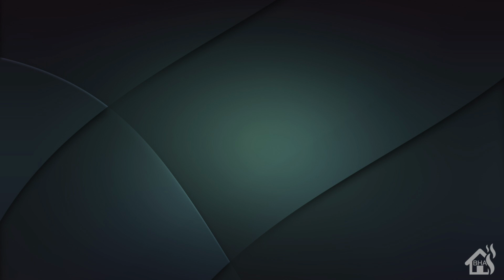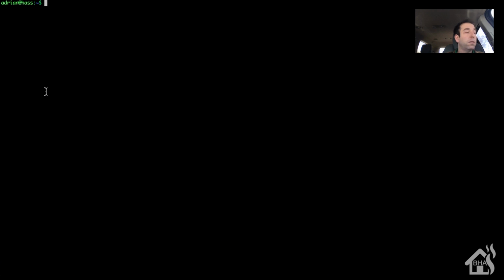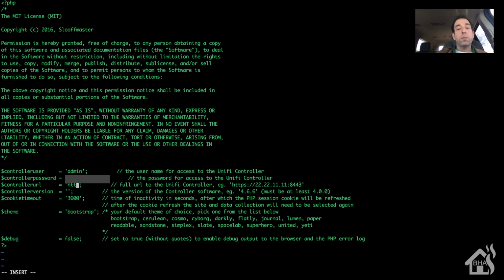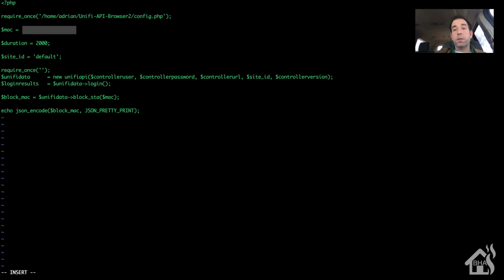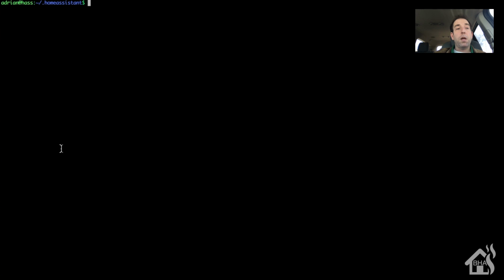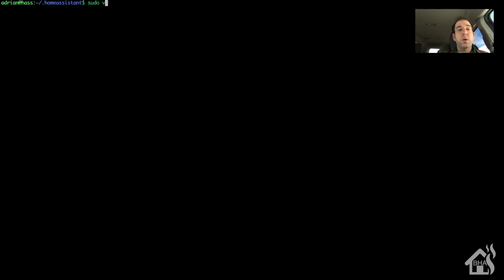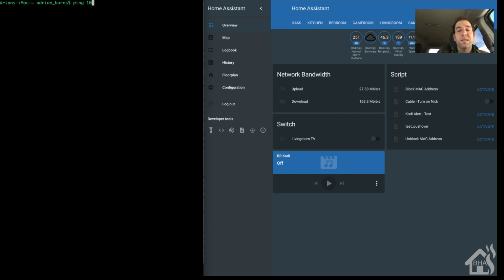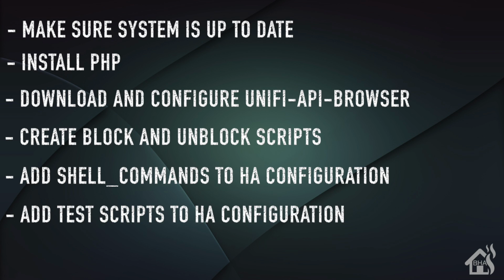How to block/unblock devices on Ubiquiti access points using Home Assistant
This video is a tutorial on how to block/unblock devices on Ubuiquiti access points using Home Assistant.

Here is a link to get you started.

As always I like to make sure my system is up to date.

Once you system is up to date lets get php installed.

sudo apt-get install php7.0

Once php is installed we are ready to download and configure Unifi-API-browser.

cd Unifi-API-Browser2

sudo cp config.template.php config.php

Now you are ready to edit the config and put in your Unifi controller information.

sudo vi config.php

Add in your username, password, url for the controller and version of unifi software you are running.

Now we are ready to create 2 new files, block_mac.php and unblock_mac.php.

sudo vi block_mac.php

require_once('/home/adrian/Unifi-API-Browser2/config.php');

$mac = 'MAC ADDRESS';

$duration = 2000;

$site_id = 'default';

require_once('/home/adrian/Unifi-API-Browser2/phpapi/class.unifi.php');
$unifidata      = new unifiapi($controlleruser, $controllerpassword, $controllerurl, $site_id, $controllerversion);
$loginresults   = $unifidata-login();

$block_mac = $unifidata-block_sta($mac);

echo json_encode($block_mac, JSON_PRETTY_PRINT);

save that and create one for unblock...

sudo vi unblock_mac.php

require_once('/home/adrian/Unifi-API-Browser2/config.php');

$mac = 'MAC ADDRESS;

$duration = 2000;

$site_id = 'default';

require_once('/home/adrian/Unifi-API-Browser2/phpapi/class.unifi.php');
$loginresults   = $unifidata-login();

$unblock_mac = $unifidata-unblock_sta($mac);

echo json_encode($unblock_mac, JSON_PRETTY_PRINT);

OK, once those are both created, we can now add it to our HA config.

shell_command:
  block_mac: 'php ~/Unifi-API-Browser2/block_mac.php'
  unblock_mac: 'php ~/Unifi-API-Browser2/unblock_mac.php'

Save that and lets create a couple of scripts to test it with.

script:
  block_mac:
    alias: 'Block Mac Address'
    sequence:
      - service: shell_command.block_mac

  unblock_mac:
    alias: 'Unblock MAC Address'
    sequence:
      - service: shell_command.unblock_mac

Once all that is done and saved, lets restart home assistant for the changes to take.

sudo systemctl restart home-assistant.service

That is it, you are ready to go!

Also, please let me know if there are an tutorials you guys are looking for!